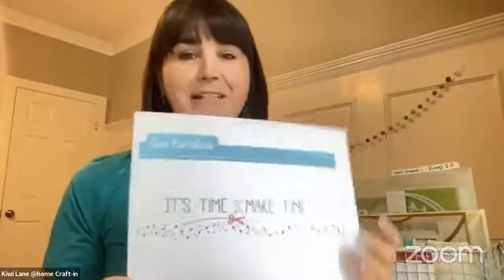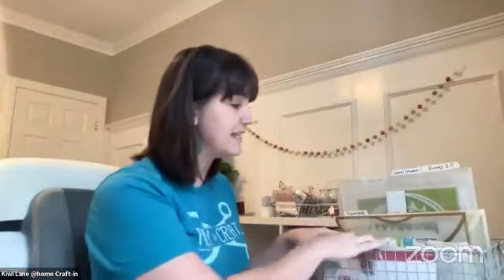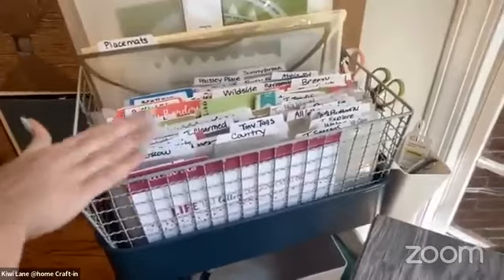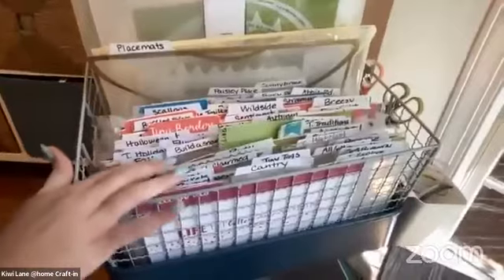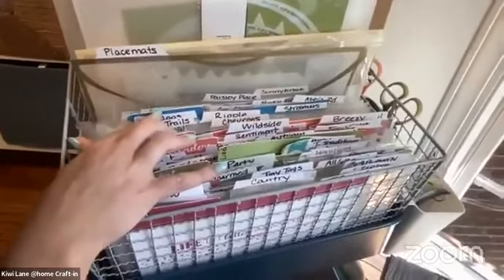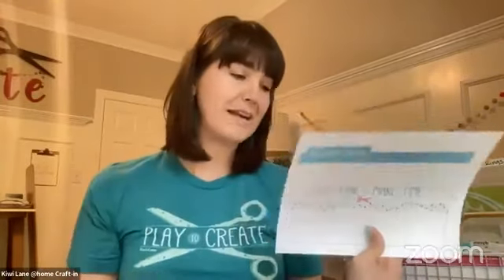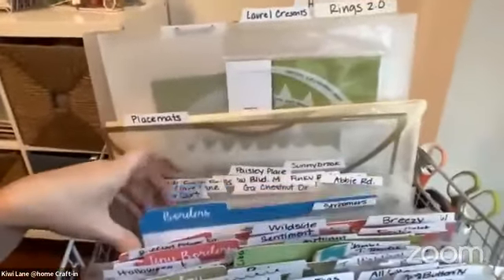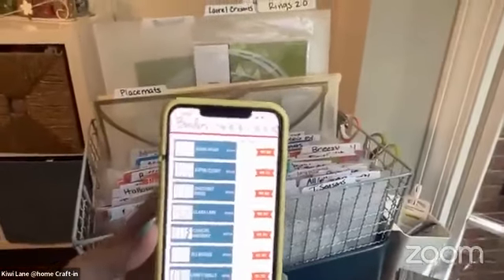Organize your Scrapbooking Supplies!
Join Susan as she shares some tips, tricks, and techniques on how she organizes her Designer Templates, and also talk about these other supplies that you will love to use to keep your favorite creative tools organized and close at hand.